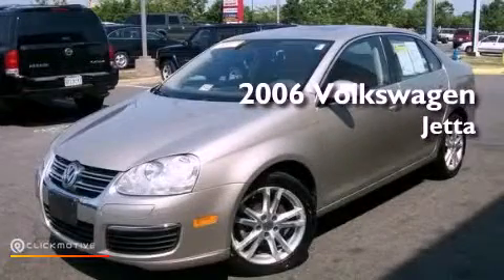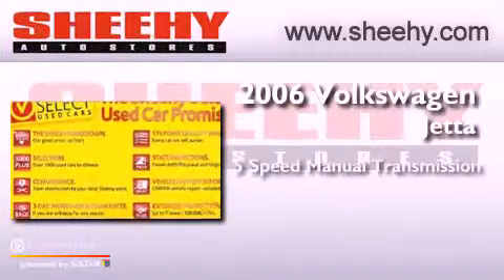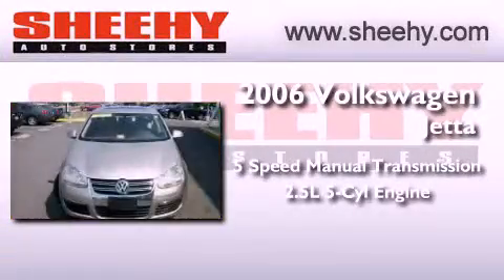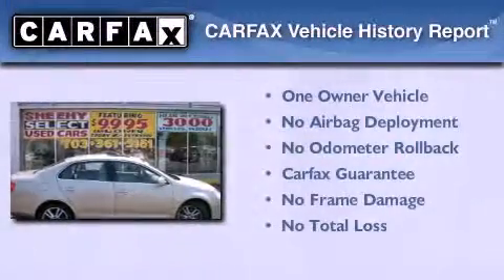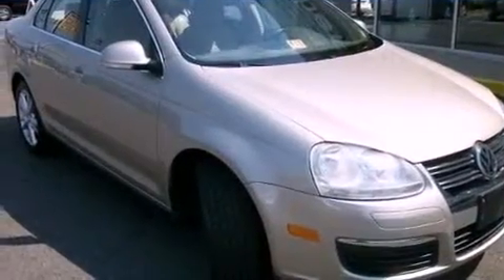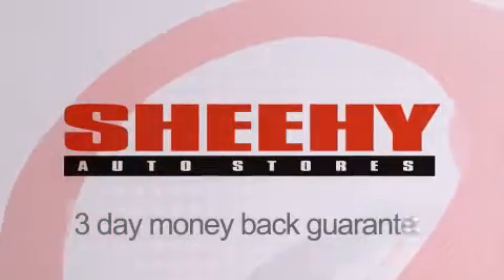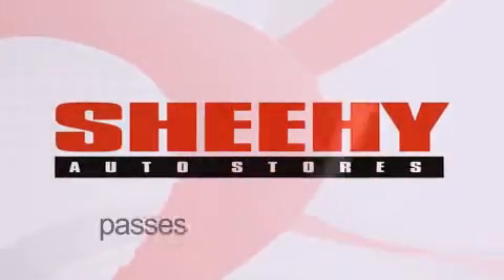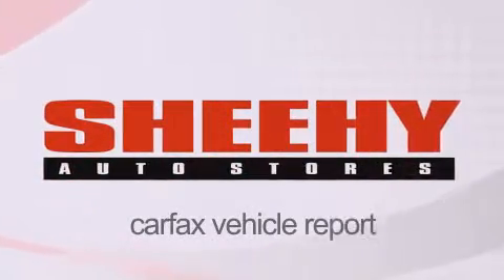Pre-Owned 2006 Volkswagen Jetta Manassas VA 20110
Year : 2006
 Make : Volkswagen
 Model : Jetta
 Engine : Gas I5 2.5L/151
 Trans . : Manual
 Exterior : Wheat Beige
 Miles : 69,014
 Interior : Pure Beige
 Stock : D432577A